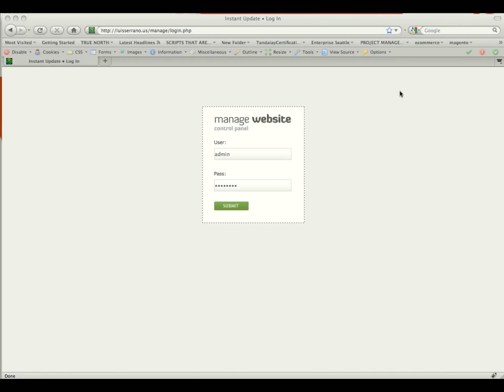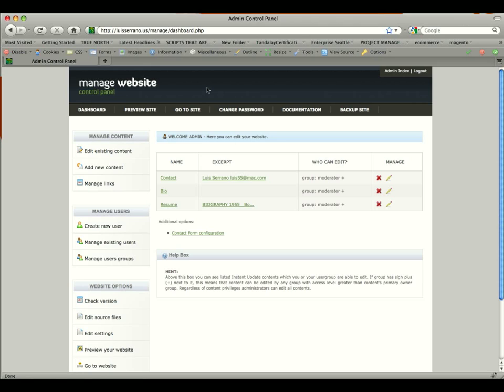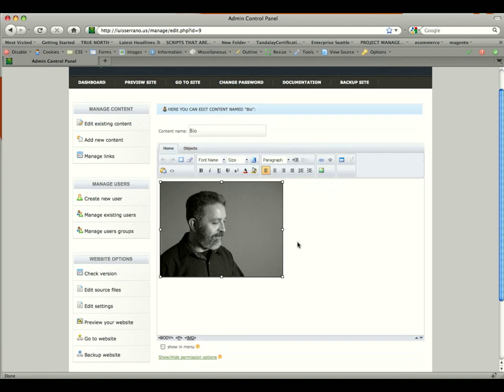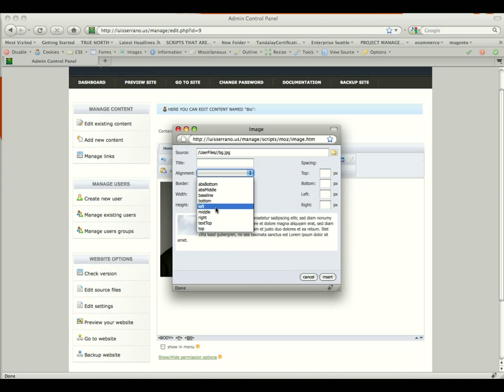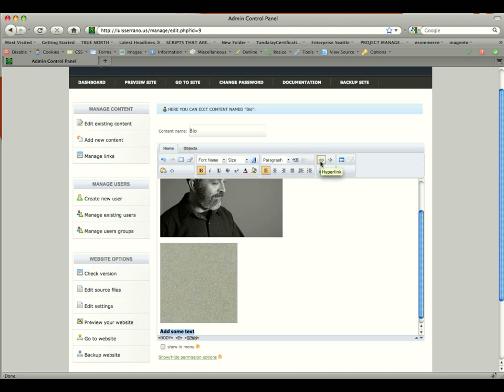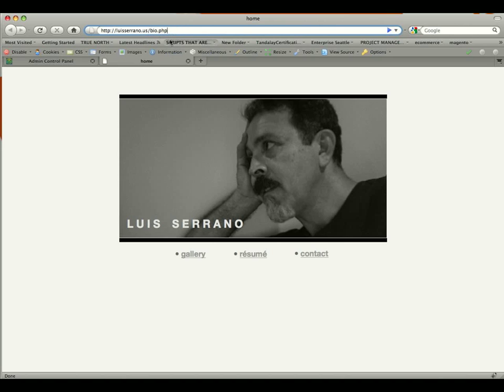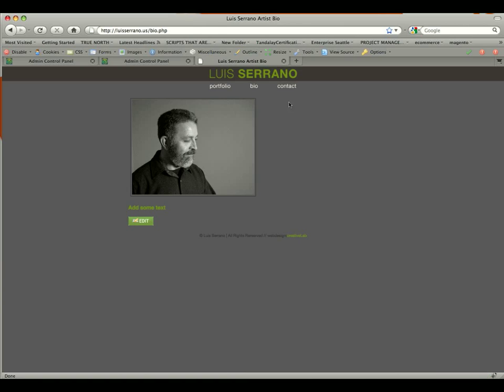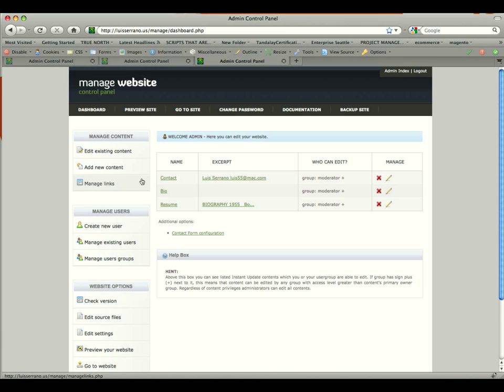Cube Scripts Content Management System for Luis Serrano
Luis Serrano Content System Tutorial